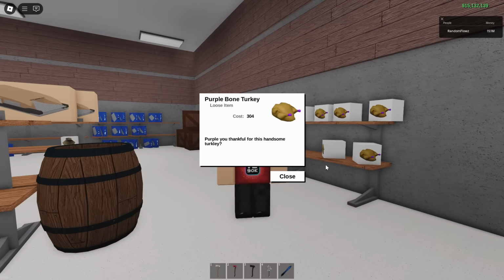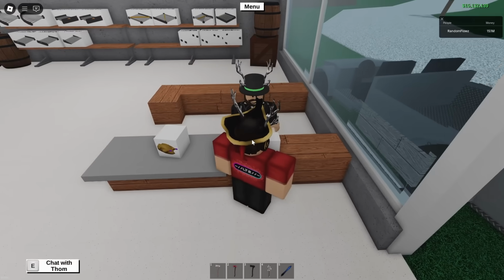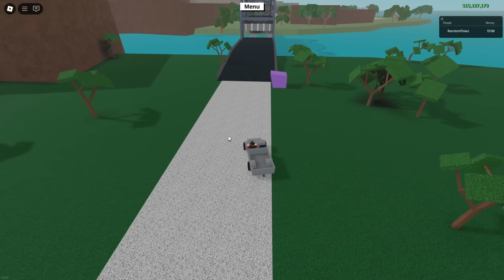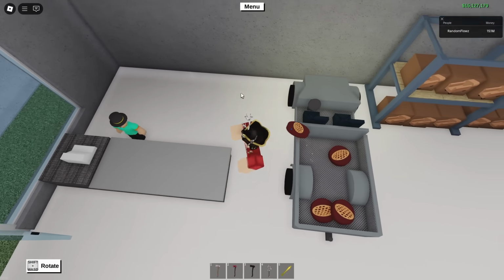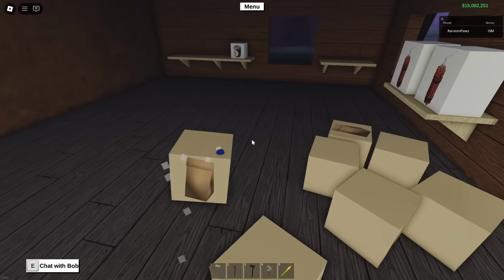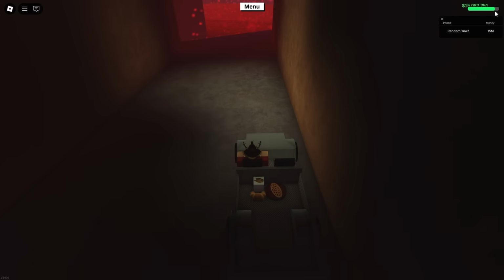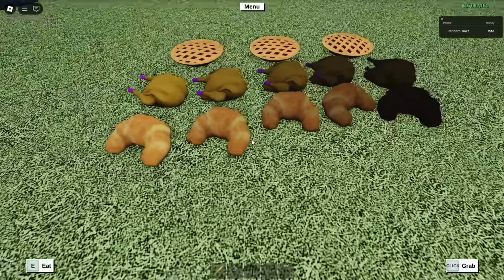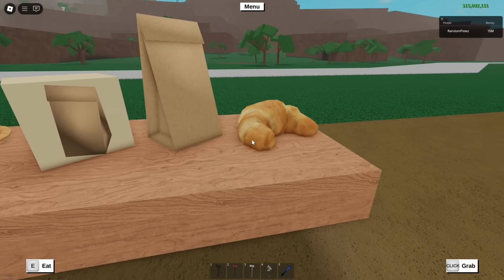NEW Thanksgiving ITEMS In Lumber Tycoon 2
WE got NEW ITEMS!

Bag of Croissant
Cost: 2200
Location: Bob's Shack

Purple Bone Turkey
Cost: 304
Location: Wood R Us

Cherry Pie
Cost: 3141
Location: Fancy Furnishings

Trade, Enter LT2 Giveaways, and get access to FREE VIP servers in my Discord server